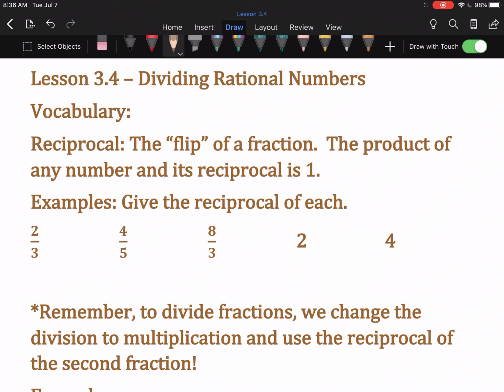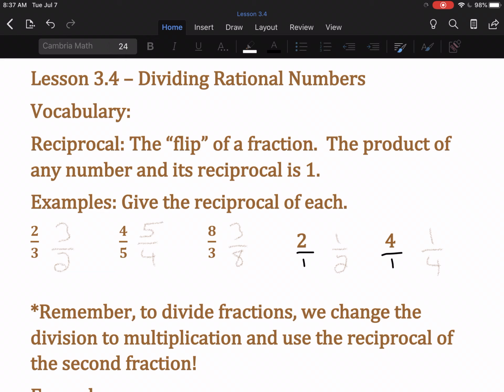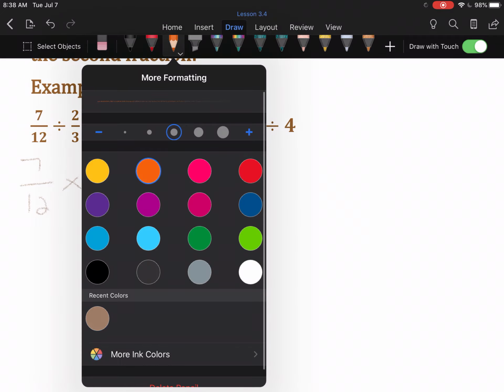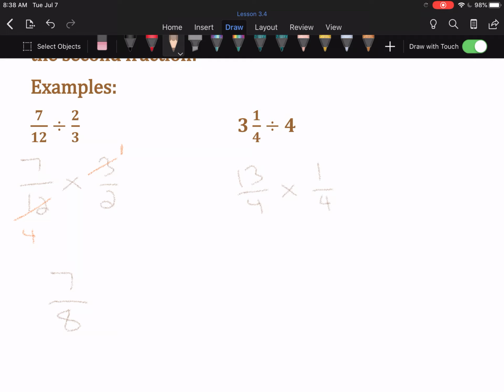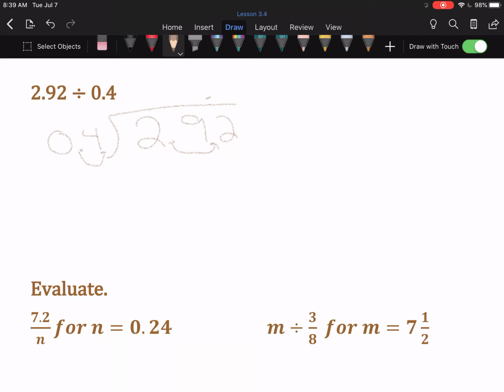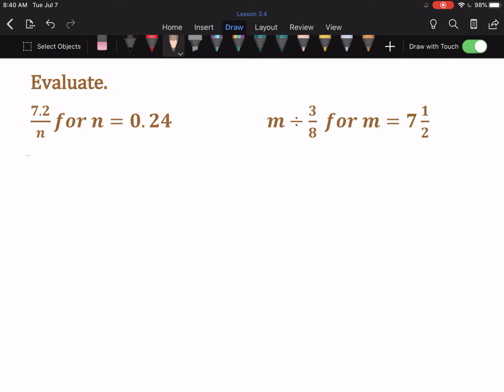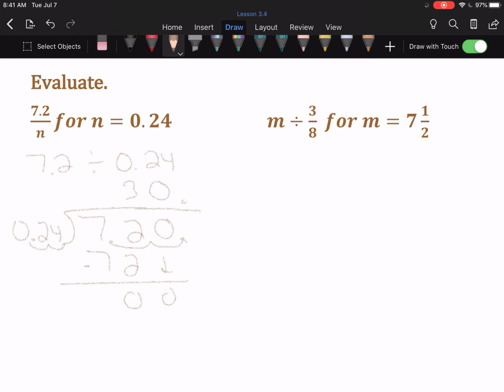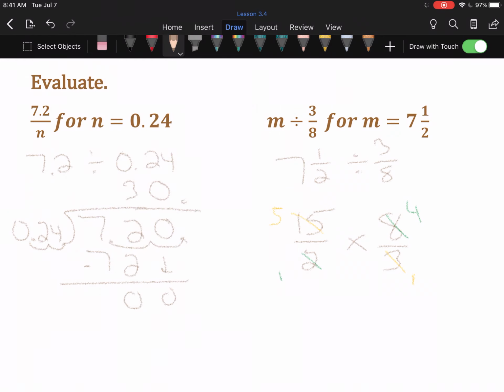Pre Algebra Chapter 3 Lesson 4 Notes